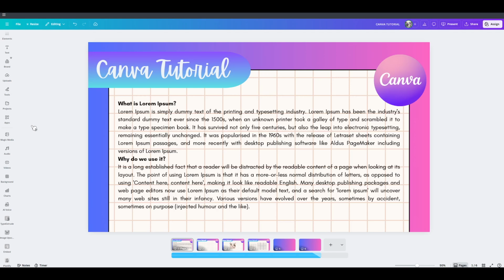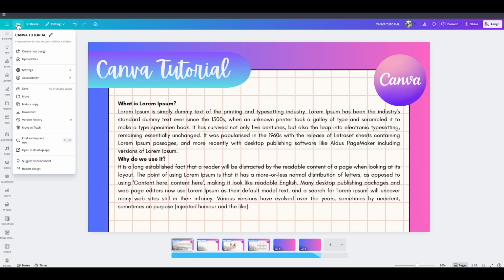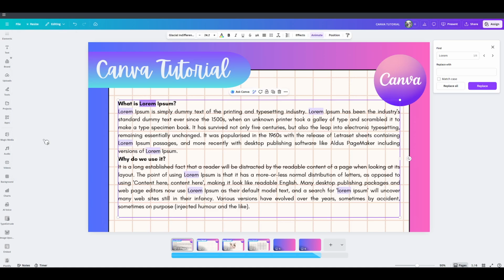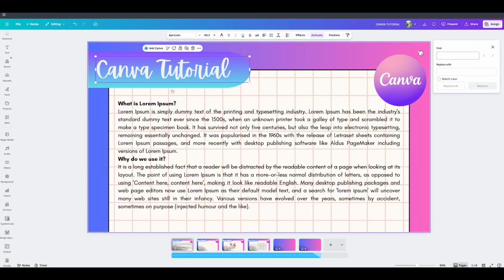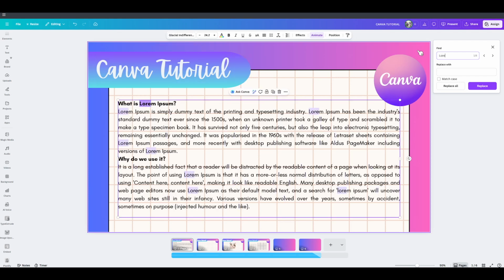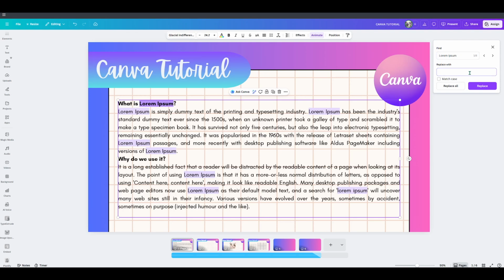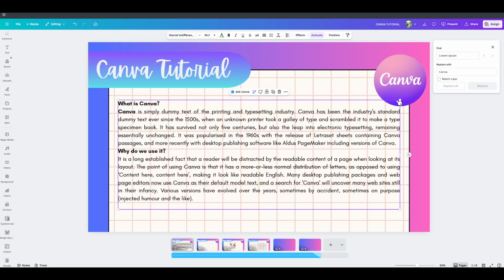How to Find and Replace Text in Canva | Canva Tutorial 2025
Learn how to find and replace text in Canva using built-in search tools and page navigation features. This tutorial explains how to quickly locate specific words, update repeated text across pages, maintain consistency, and edit large presentations, documents, and multi-page designs efficiently without manual changes in Canva.